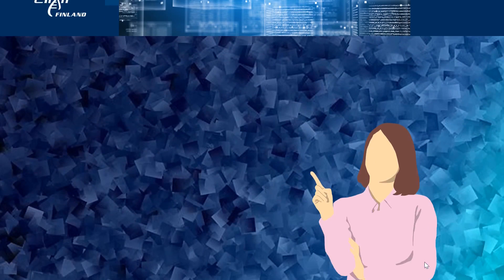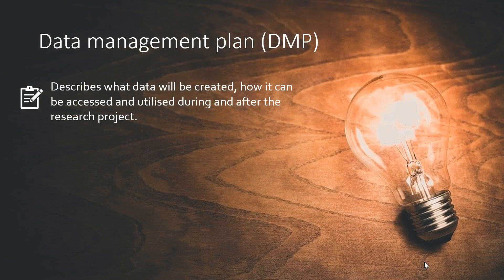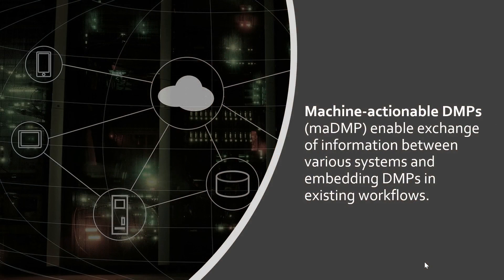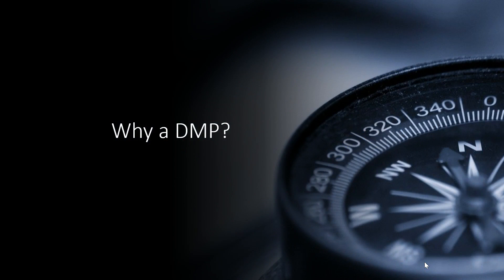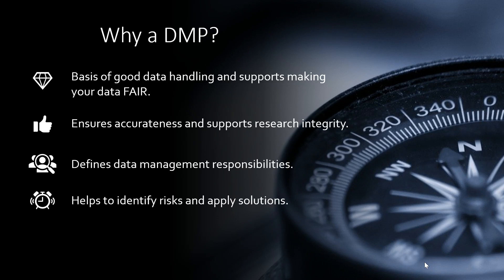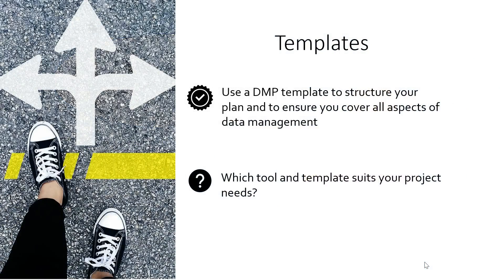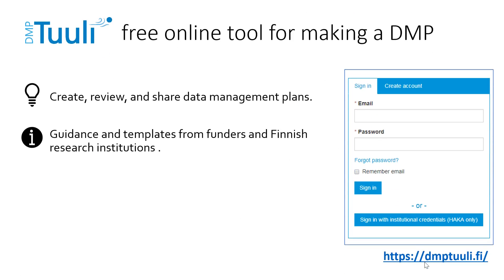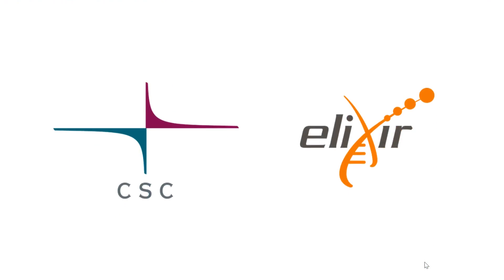Introduction to data management planning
This is an introduction to data management planning. We go through what it is and how it will benefit your research. We also introduce how to get started in planning your data management using data management planning tools.

Read more about data management and services from CSC data management web pages and service catalog.